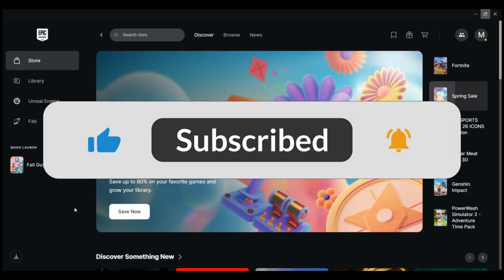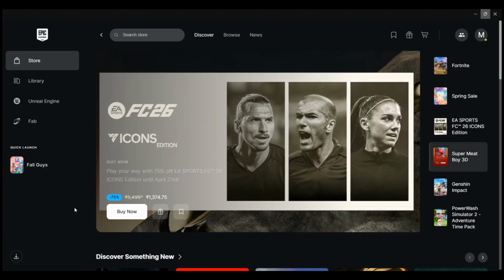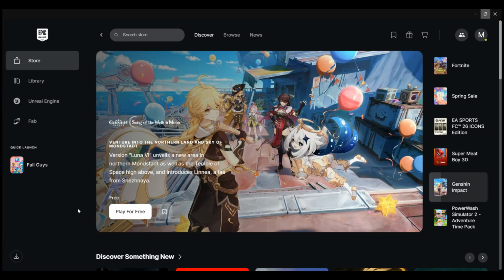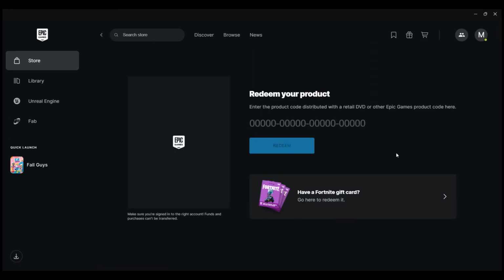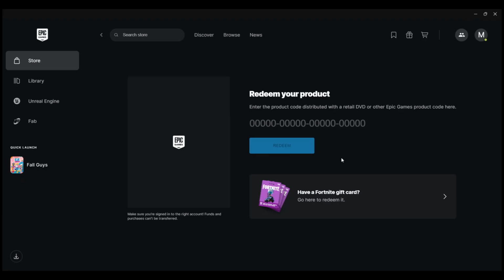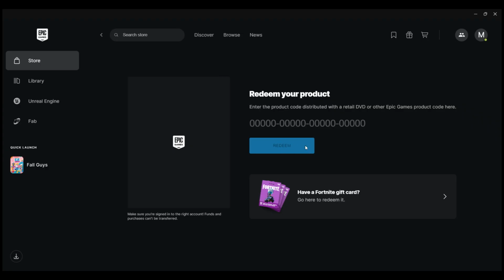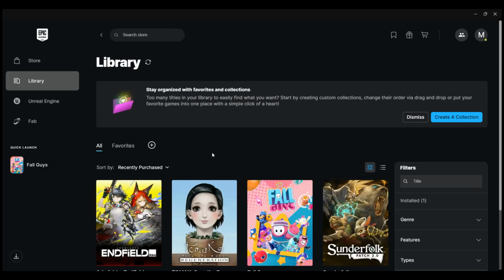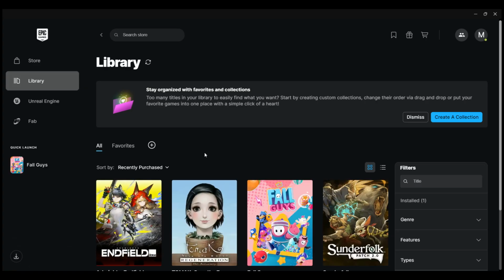How To Redeem Epic Games Store Code (Easy Guide)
Learn how to redeem an Epic Games Store code using the launcher or website, add it to your library, and get ready to install your game or item.

🕚Timestamps:
0:00 Introduction
0:22 Open Epic Games Launcher Or Website
0:38 Sign In To Your Epic Games Account
0:53 Open The Redeem Code Menu
1:09 Enter And Redeem Your Code
1:35 Confirm The Item Was Added To Your Library
1:53 Troubleshooting Code Issues

✍️What You'll Learn In This Video:
• How To Redeem An Epic Games Store Code On Launcher Or Website
• How To Find The Redeem Code Option In Epic Games
• How To Enter An Epic Games Code Correctly
• How To Confirm Your Game Or Item Was Added To Your Library
• How To Troubleshoot Invalid Or Already Used Codes

💡Pro Tips:
• Always sign in to the correct Epic Games account before redeeming a code
• Copy and paste the code carefully to avoid typing errors
• Make sure the code is meant for Epic Games Store redemption
• Check your library after redeeming to confirm the item was added